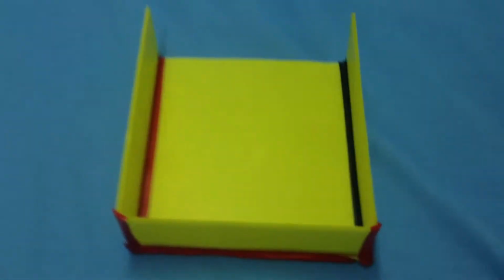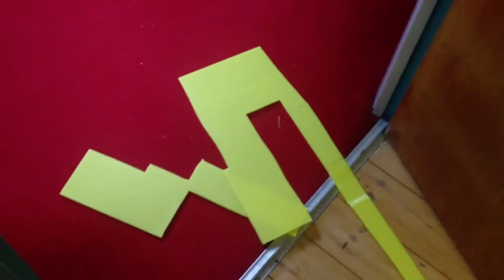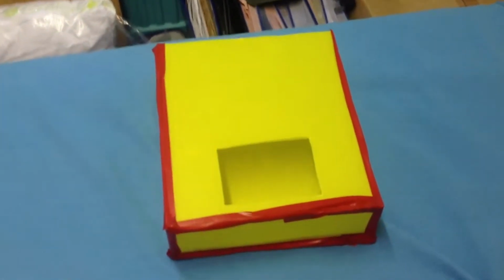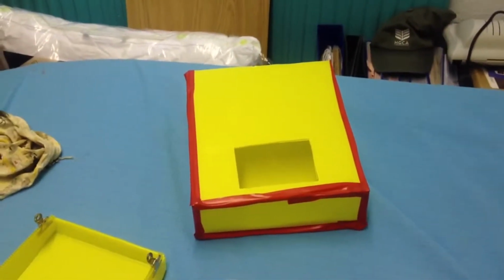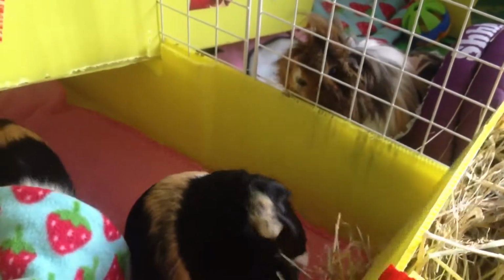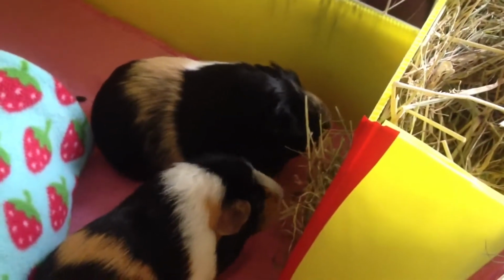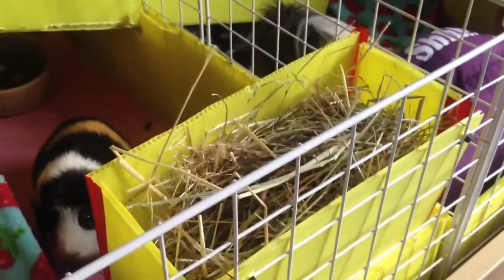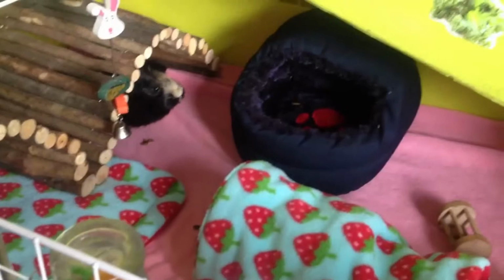Video #51 - How to? How I made my hay box for Guinea Pig's.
This will probably not be used, and I would not recommend using tape, but this is because I only had some extra and spare pieces of Coroplast left, But you could easily score and cut to make this! I've noticed I sound really quite, im sorry! It's because we has guests downstairs this morning!